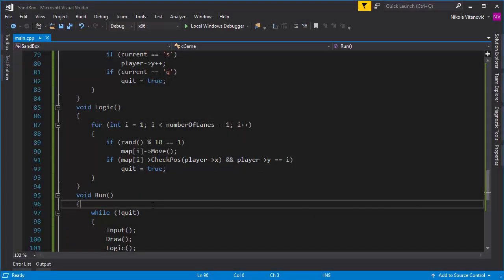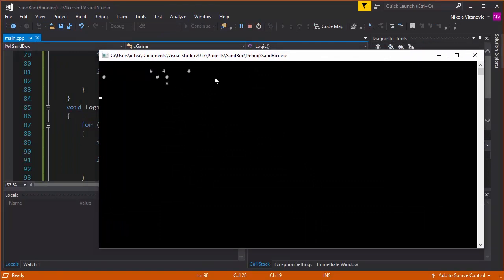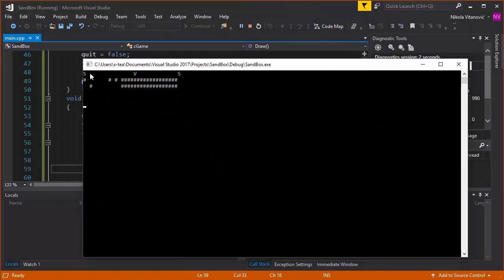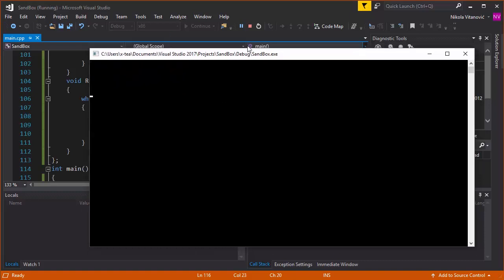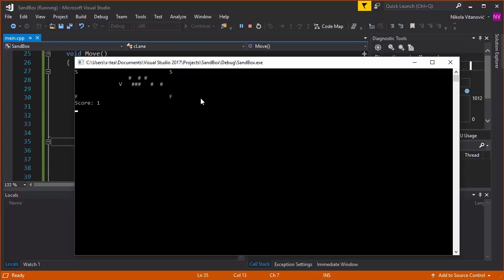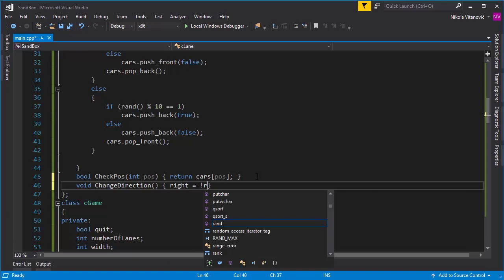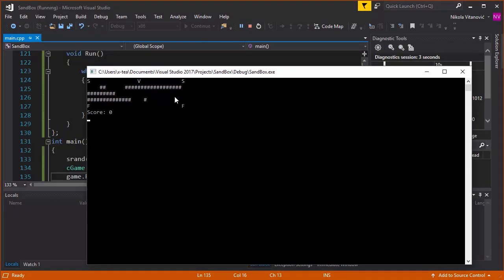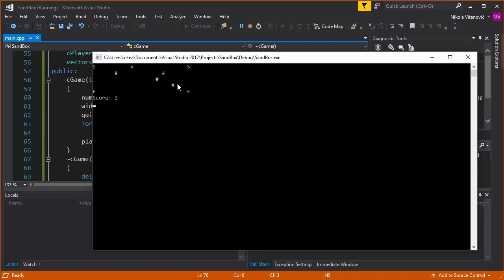C++ Tutorial 24 - Simple Cross the road game [ Part 3 ]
In this 3 part tutorial we will be making a simple Cross the road game. The game is based on a concept of old school Frogger game or Crossy Road a popular android and ios game. Of course in order to simplify it further this will be a very rudimentary tutorial in which you could create a console version of the game.
Specifically in part 3 we are improving our cross the road game, by adding score, move the cars in both directions and adding some sound effects, plus a lot more.

There is also a new IDE available for free it's Visual Studio 2017 that contains the newest C++ compiler.